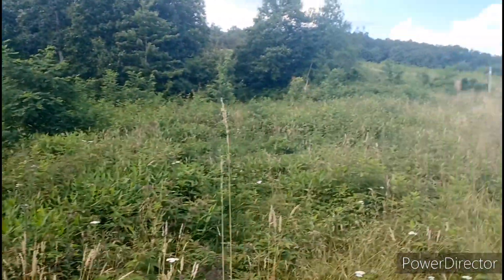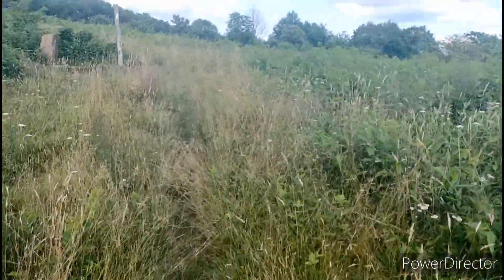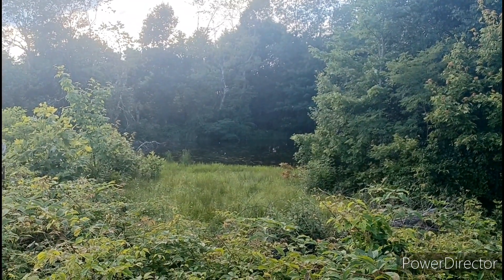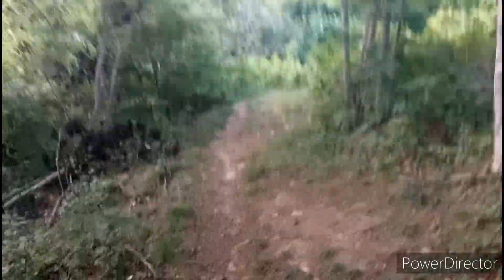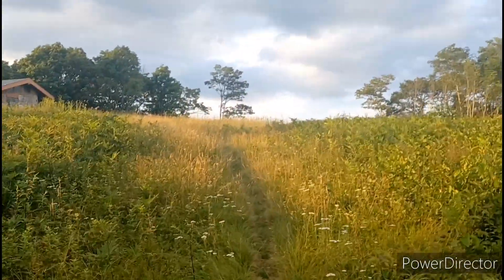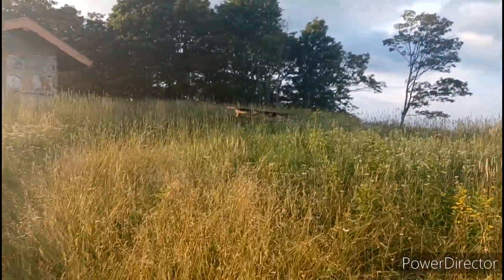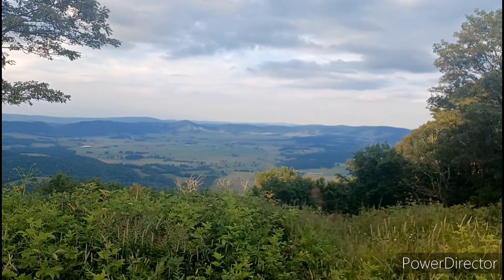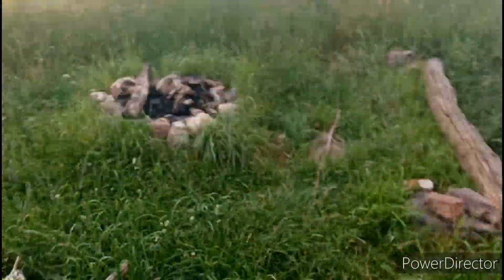Day 80 Chestnut Knob